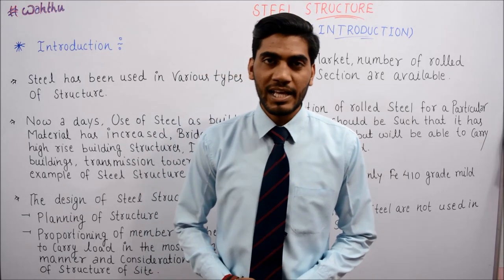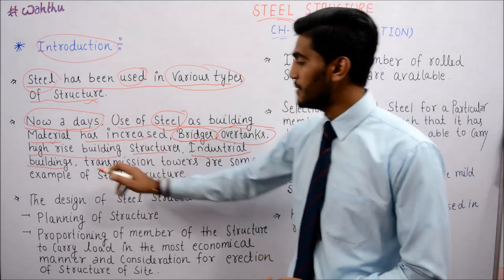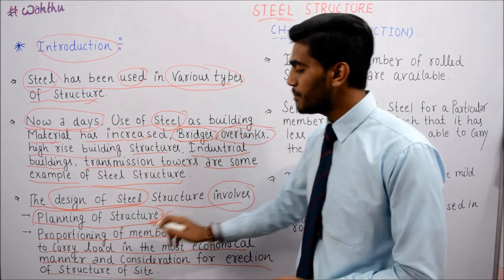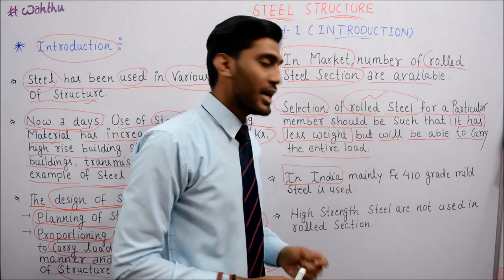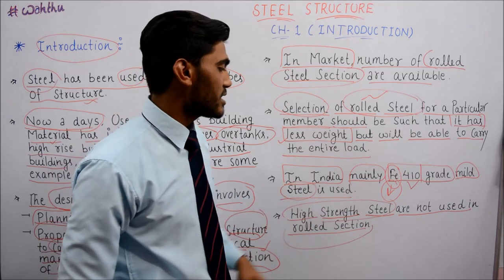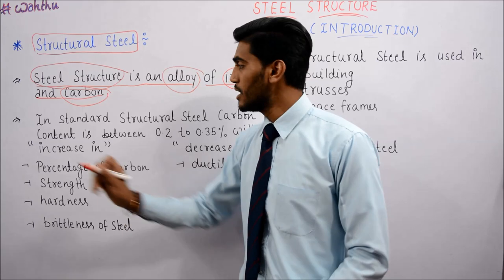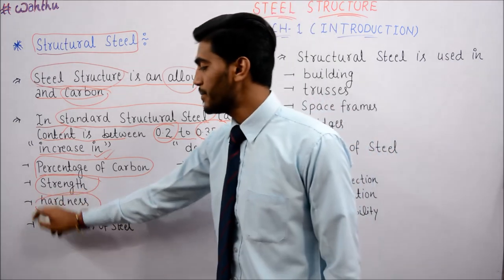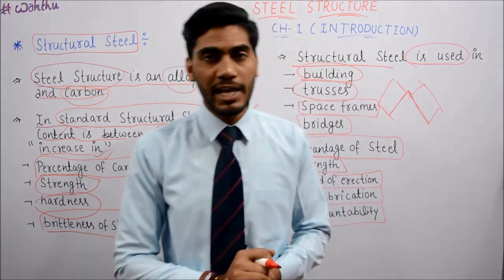Introduction of steel structures |Engineering hindi video tutorials | part 2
Wahthu E-portal
(a digital way of learning)

Оценка эффективности

Einführung von Stahlkonstruktionen

Topic: - what is Soil and Soil mechanics Introduction of steel structures

What is the steel construction?
Structural steel is a category of steel used as a construction material for making structural steel shapes. A structural steel shape is a profile, formed with a specific cross section and following certain standards for chemical composition and mechanical properties.
What temperature does steel lose its structural integrity?
It is known that structural steel begins to soften around 425°C and loses about half of its strength at 650°C. This is why steel is stress relieved in this temperature range. But even a 50% loss of strength is still insufficient, by itself, to explain the WTC collapse.
What is a steel building?
A steel building is a metal structure fabricated with steel for the internal support and for exterior cladding, as opposed to steel framed buildings which generally use other materials for floors, walls, and external envelope.
What is the purpose of angle iron?
Usually, the piece is created from galvanised steel iron, which is a form of iron that has the strength that is more flexible and a higher resistance to oxidation than a traditional iron. Angle iron pieces are used in nearly every industry, but you often see them most in construction and factory production.
What is the steel frame?
The steel frame is a building technique with a "skeleton frame" of vertical steel columns and horizontal I-beams, constructed in a rectangular grid to support the floors, roof and walls of a building which are all attached to the frame. The development of this technique made the construction of the skyscraper possible.

We are making education free for you because we know the value of education, and we also believe in investing our present for your bright future.
Please
online-education
follow us on
stumbleupon